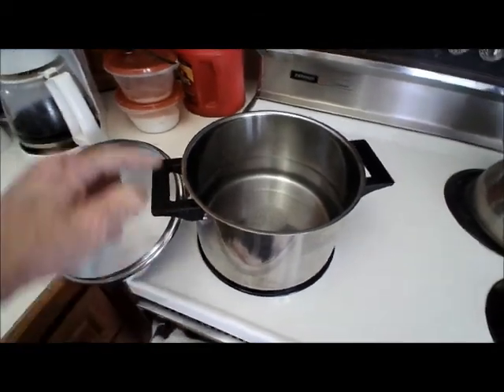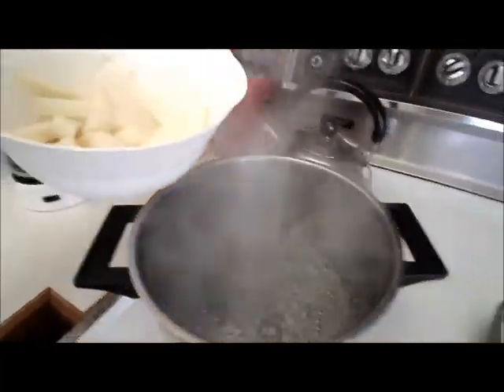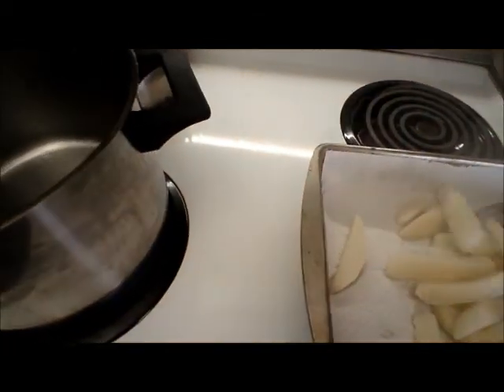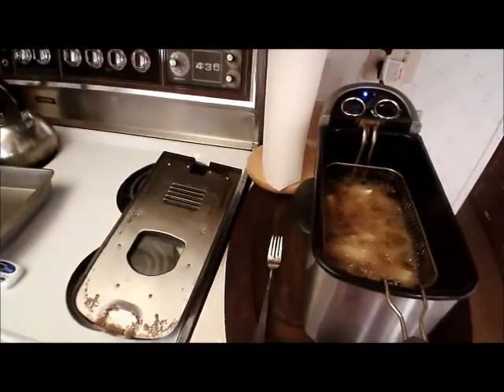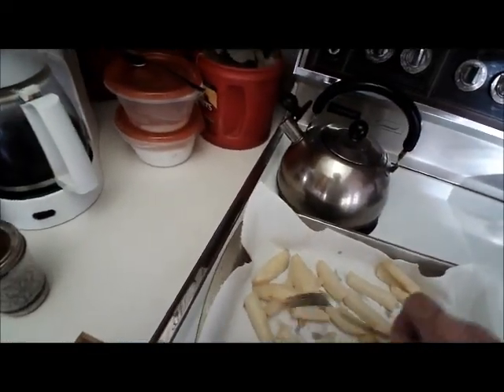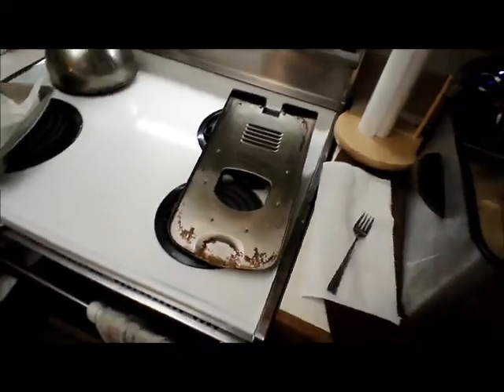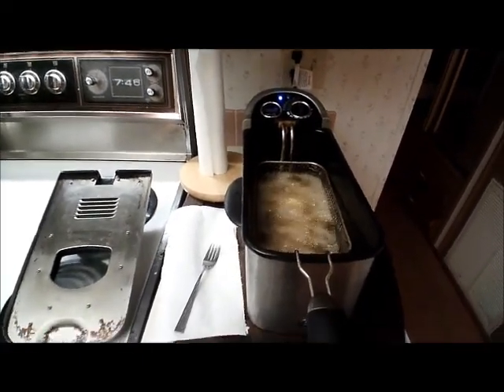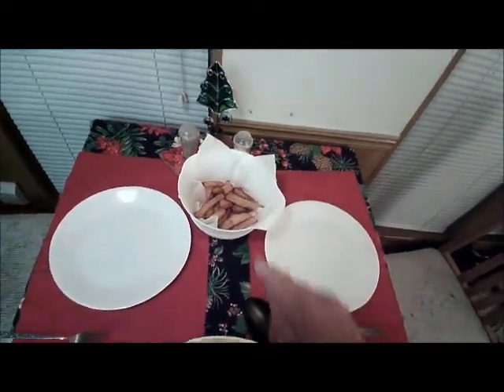Chips, my way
Found on the web, i did a wee bit adjustment. they do taste good